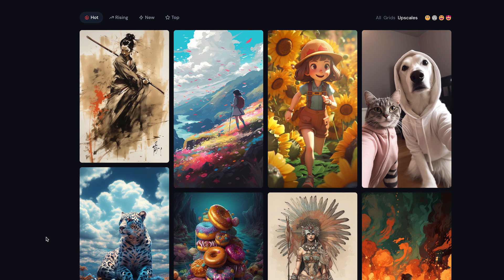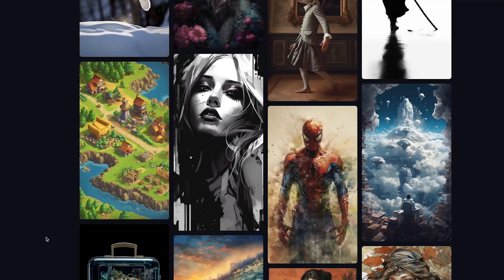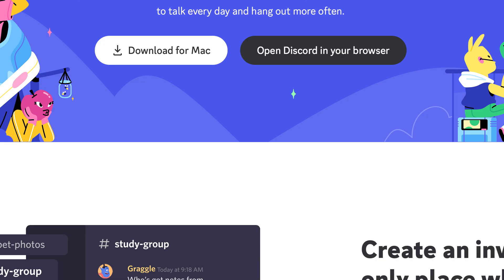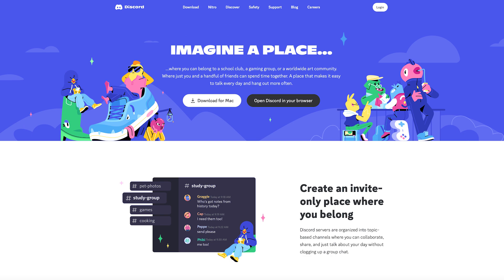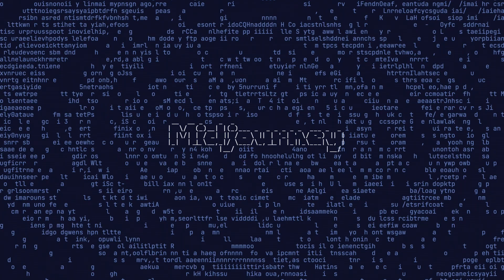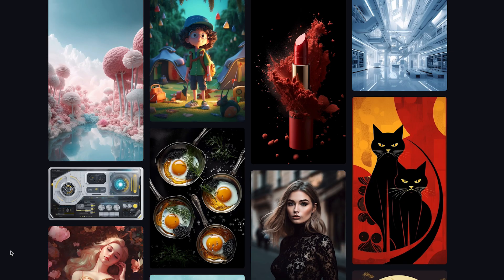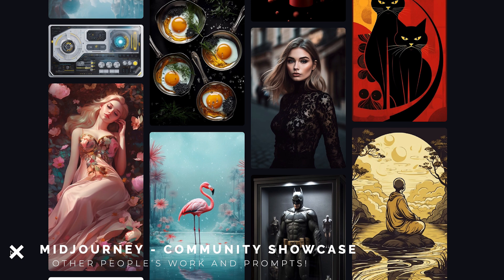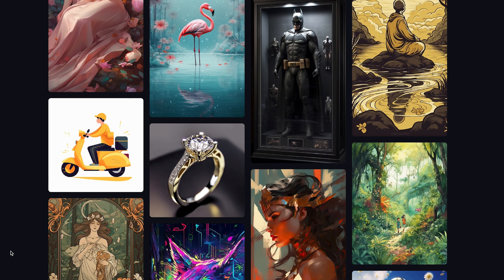Bringing Midjourney to the Studio: Enhance Your Traditional Photography with AI-Generated Backdrops!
Gear Used on This Channel:
My Favorite Camera
Pelican Air 1615:
Westcott FJ400:
Westcott FJX3M Remote:
Godox AD400:
GodoxAD400 Battery:
Godox XPro Remote for Canon:
Manfrotto Sliding Grip Stand:
Manfrotto (Extra) Grip:
Smoke Machine - Remote Controlled!:
Smoke:
Glow 34" White Beauty Dish:

BOOM LINKS:
Cambo Boom Arm:

Mathews Rolling Stand:

Photek SoftLighter 46"
Rock-N-Roller Cart
Elinchrom Handheld Boom Arm